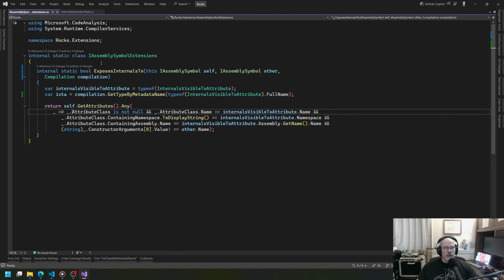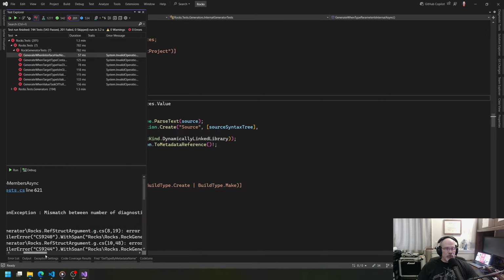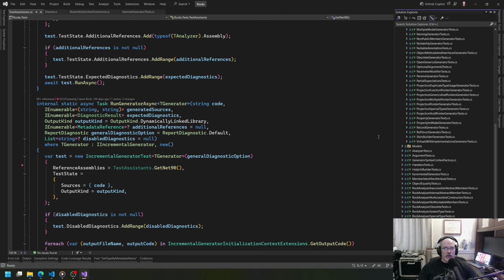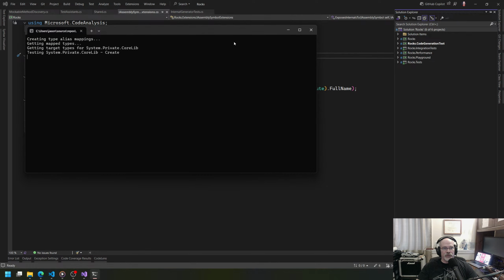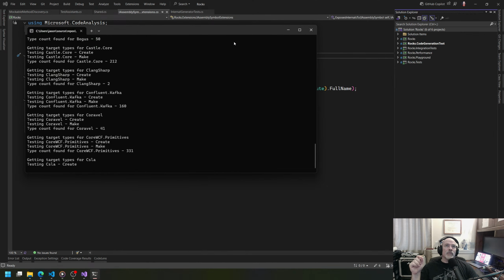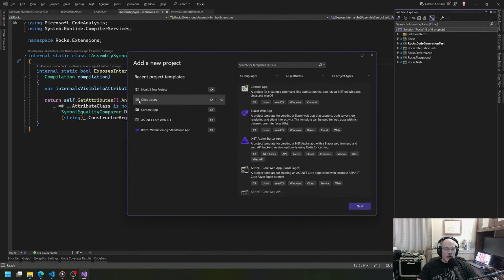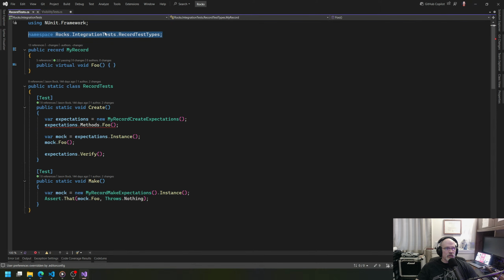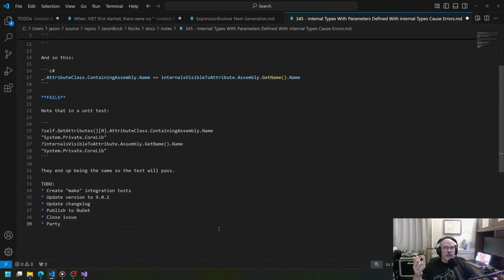Random.Code() - Finishing the Fix With Internal Parameter Types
I think I now know what the issue is, now I just have to make sure I fix it correctly.